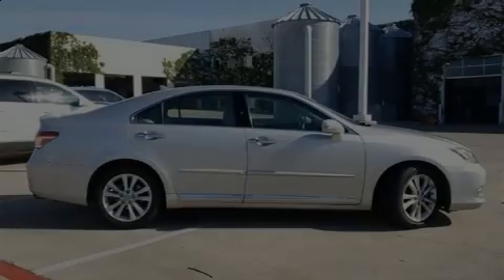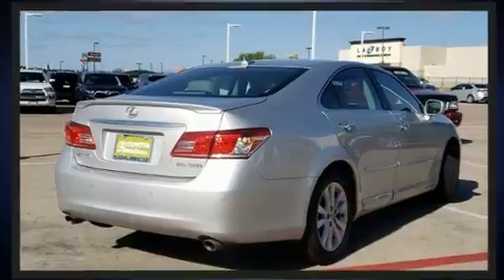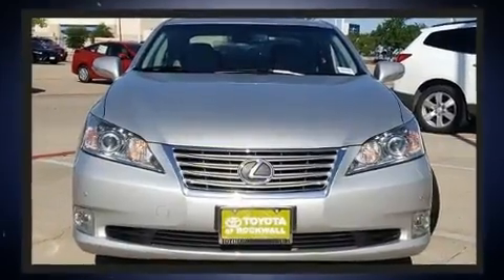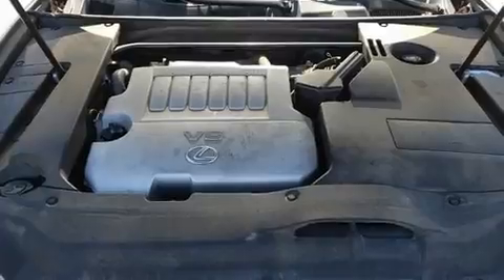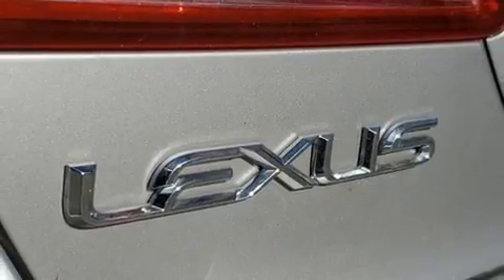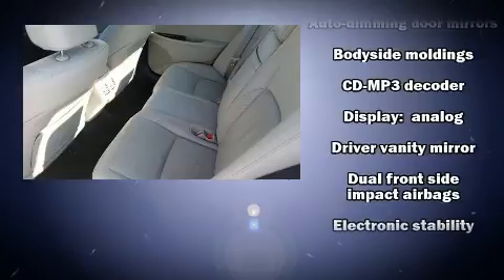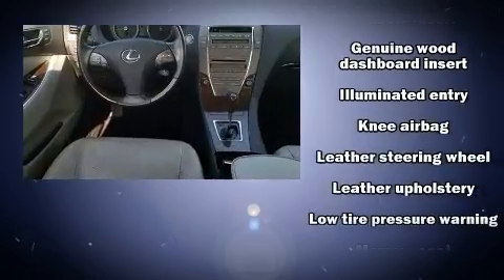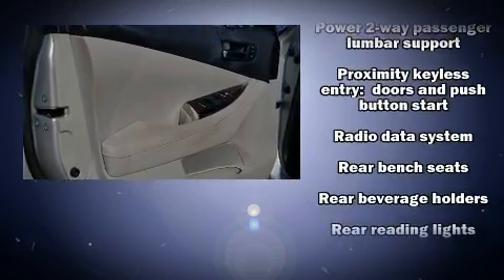2010 Lexus ES 350 350 in Rockwall, TX 75087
Sensibility and practicality define the 2010 Lexus ES 350. This 4 door, 5 passenger sedan has just over 90,000 miles. Smooth gearshifts are achieved thanks to the 3.5 liter 6 cylinder engine, and for added security, dynamic Stability Control supplements the drivetrain. All of the premium features expected of a Lexus are offered, including: a tachometer, a leather steering wheel, automatic dimming door mirrors, power front seats, front fog lights, remote keyless entry, and the power moon roof opens up the cabin to the natural environment. Lexus also prioritized safety and security with features such as: dual front impact airbags with occupant sensing airbag, front and rear side impact airbags, traction control, brake assist, anti-whiplash front head restraints, a security system, an emergency communication system, and 4 wheel disc brakes with ABS. This car was designed with safety in mind, allowing you to drive with even greater assurance. A Carfax history report provides you peace of mind by detailing information related to past owners and service records. We pride ourselves on providing excellent customer service. Stop by our dealership or give us a call for more information.